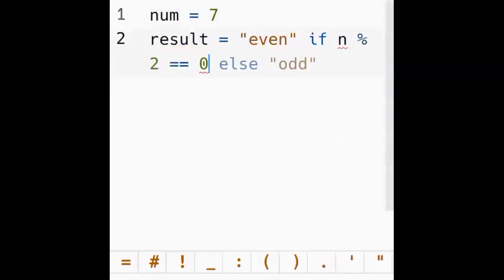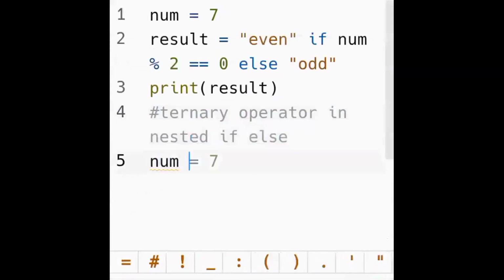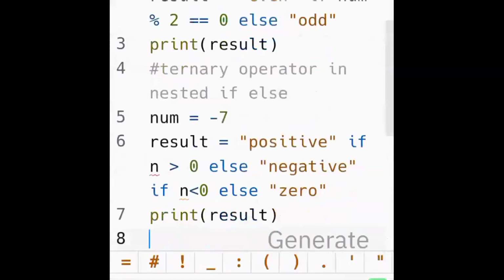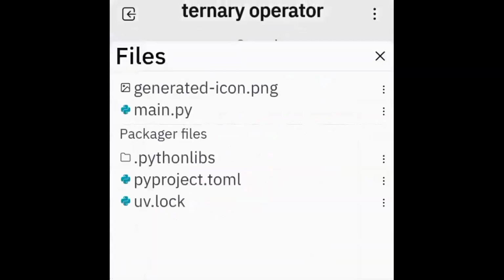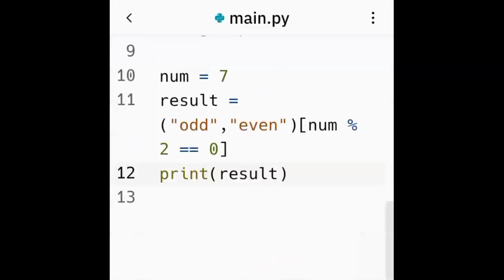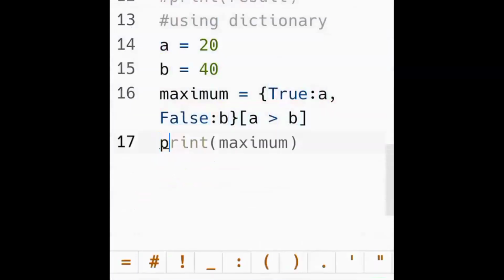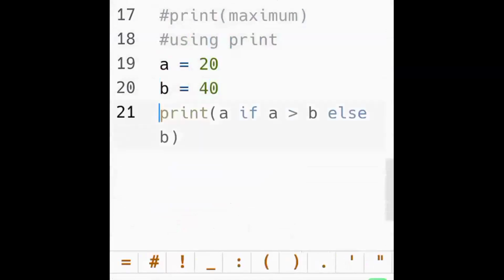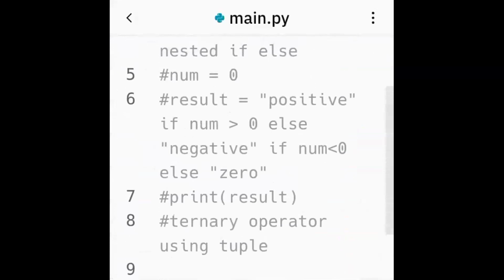Working With Ternary Operator in Python|Beginner Python Tutorial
This beginner Python tutorial will guide you step-by-step on how to work with Ternary Operator in Python with detailed examples and code.